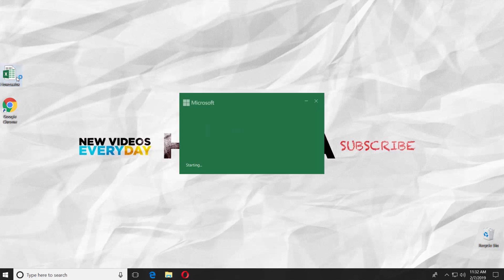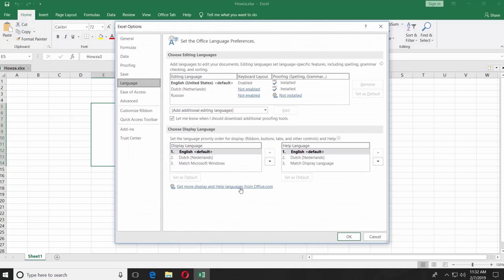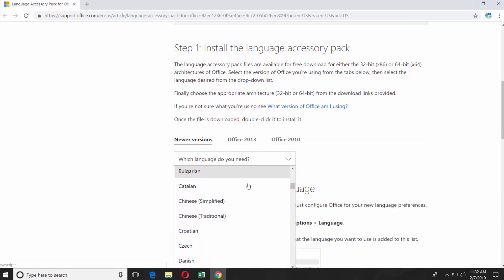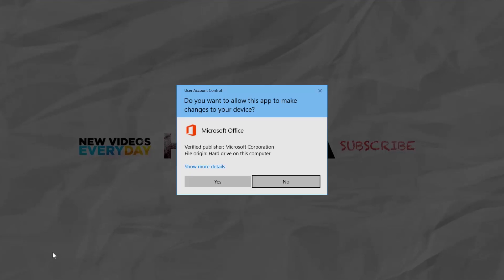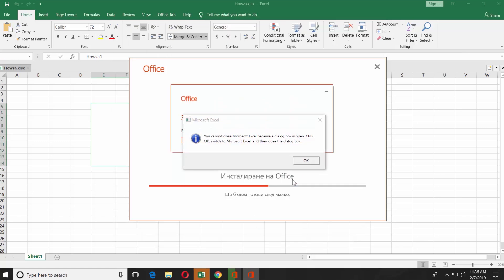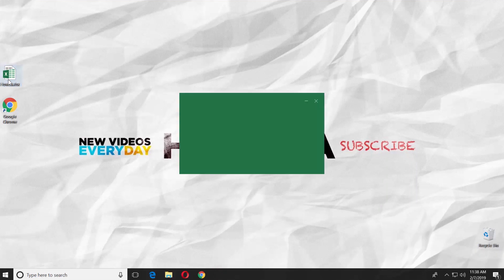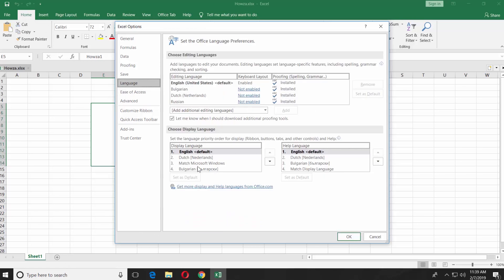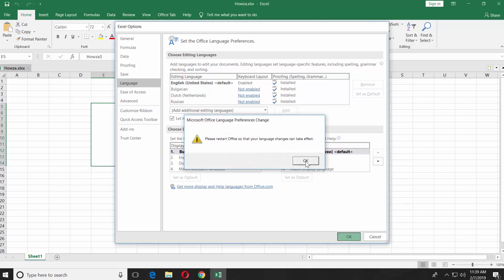How to Change Language in Excel 2019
In today's tutorial, we will teach you how to change language in Excel 2019.
Open Excel app. Click on ´File´ at the top left corner. Select ´Options´.  Choose ´Language´ from the left side menu. Click on ´Get more display and Help languages from Office´
It will automatically open the web browser with a web page you need. Scroll down and select the language from the drop-down list. Click on ´Download´ next to the language. Select the version suitable for your Windows system.
Open the downloaded file. Click on Yes in the pop-up window. Wait until it´s ready. Click on ´Continue´ in the pop-up window. Click Ok few times. It will close Excel window. Wait until the installation is done.
Open Excel app. Click on ´File´ at the top left corner. Select ´Options´.  Choose ´Language´ from the left side menu. Go to Display Language. Select the one you just installed. Click on ‘Set as Default’. Repeat the same actions for Help Language. Click Ok. Click OK in the pop-up window.  Restart the app and enjoy.